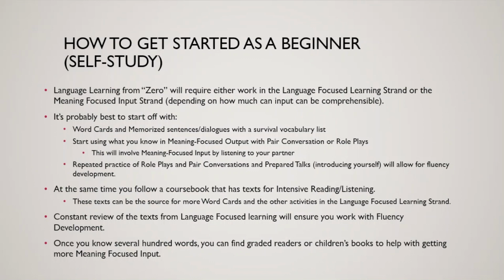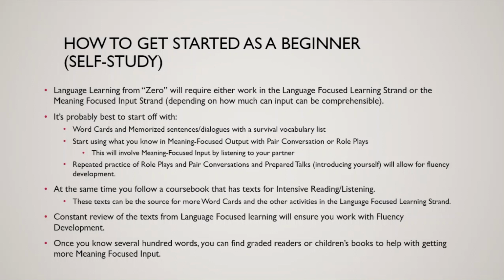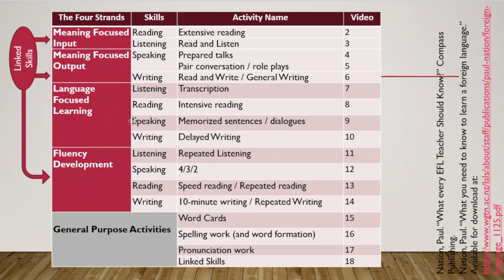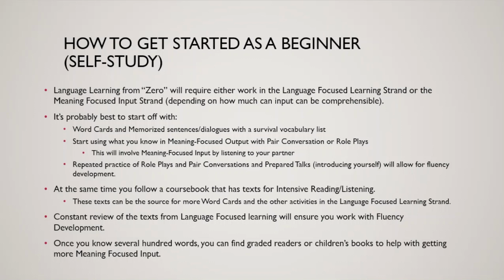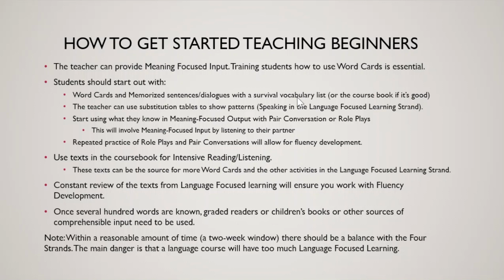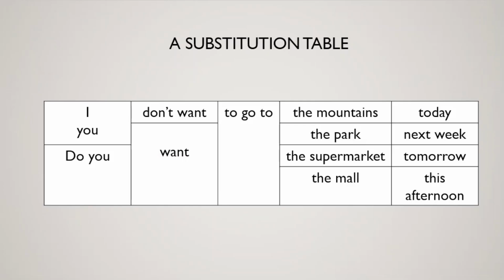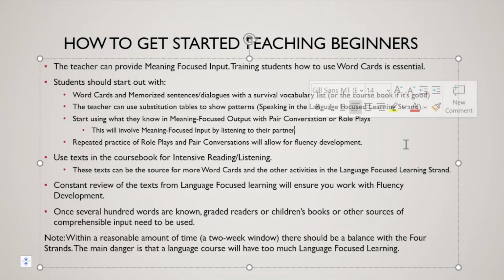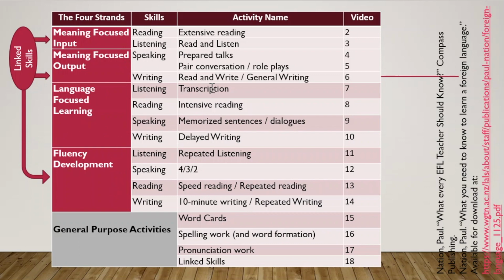How Beginners Can Get Started (video 20 of 20)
This video is about how to plan for learning if you are a beginner in a language or if you are teaching beginners (planning for learning for a course of beginners). This video assumes that you have watched video all the videos up to now (videos 1-19).

This is the twentieth video in a series on how to balance a language learning course so that you benefit from learning opportunities in the Four Strands. The principle of the Four Strands has drawn heavily from Second Language Acquisition research and is a way to ensure that you benefit from a variety of learning opportunities that are conducive to language learning.